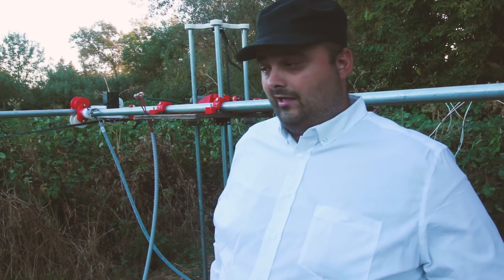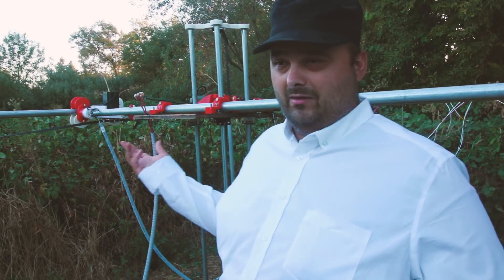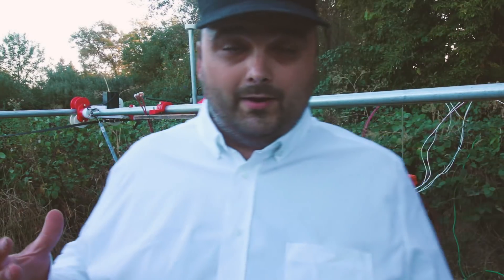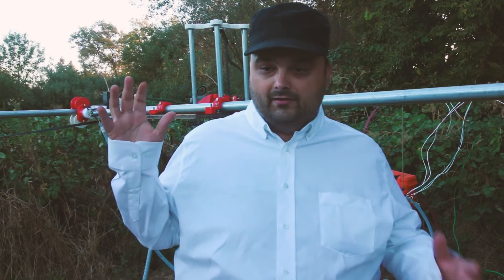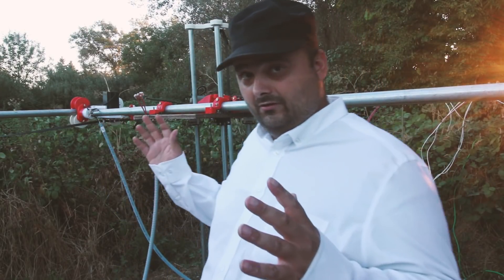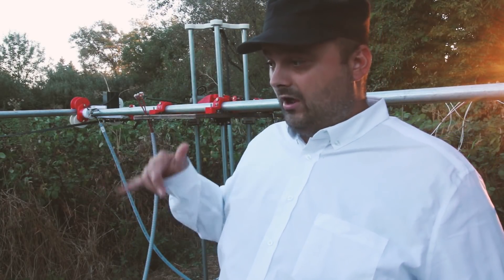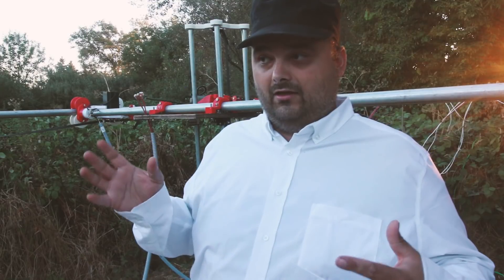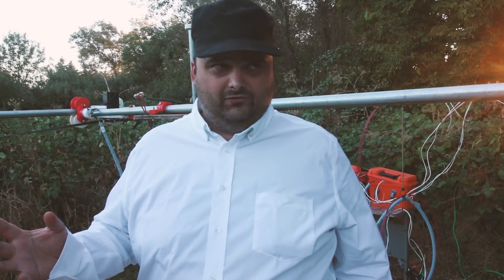3D House Printer - DIY 3D Printed House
I finished this project literally the day winter rains and temperatures dropped so I will be doing step-by-step videos when we get weather where cement can cure properly - otherwise I'd be printing a pile of goop.

This is the medium size Leviathan printer its 10ftx10ftx5ft - the goal is to test cement mixes to make sure the layer adhesion is good and the right mix before building walls and foundations that hold significant weight. The larger Leviathan printer will be 20ftx20ftx10ft.

Coincidentally, it prints furniture and furnishings both for inside the house as well as for a patio and garden. Like garden beds, the deck itself, bookshelves bed frames (remember many are already metal), tables (print on their side), and tables (print upside down then flip over).

0:00 Intro
0:53 Open-Source design
1:31 Why 'Leviathan'
1:51 Main Costs
2:30 The Goal
3:35 Cob Houses and Earthen Structures
4:25 What's Holding Back 3D Printing Homes Industry
5:31 A Solution
5:53 DIY Leviathan Printer Kit
6:35 Challenges and Improvements
7:00 New Thinking about Housing